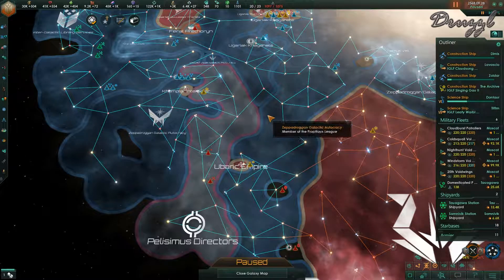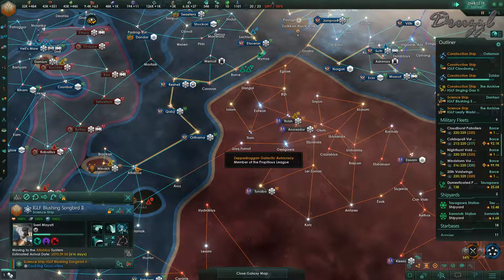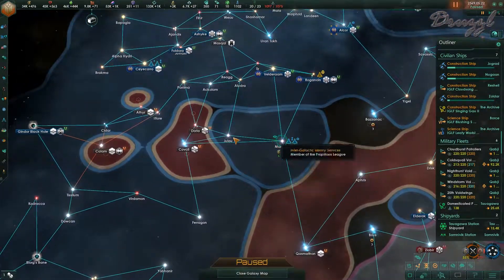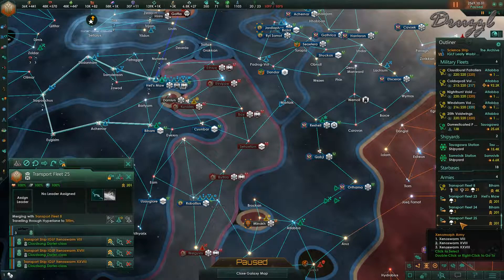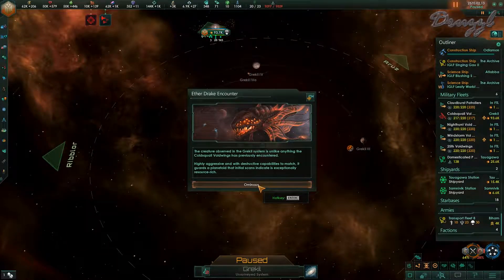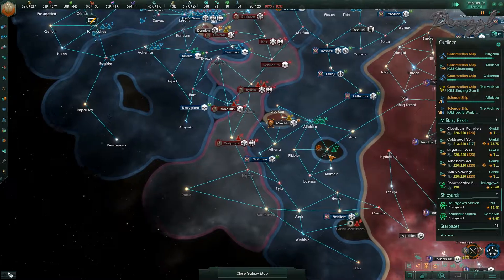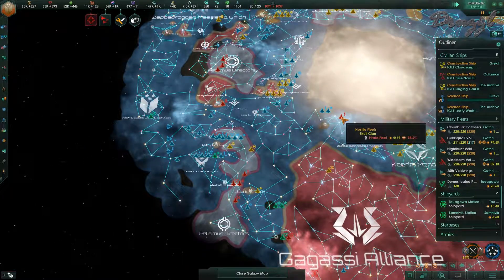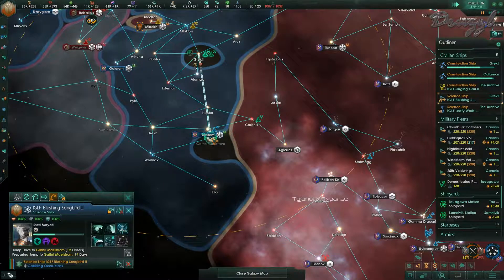Defeated Dragon - [89] - Let's Play Stellaris Megacorp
Eather Drake down, repeat Ether Drake DOWN!!!